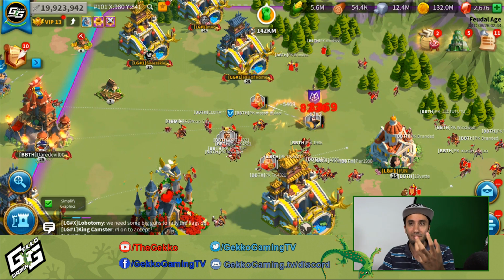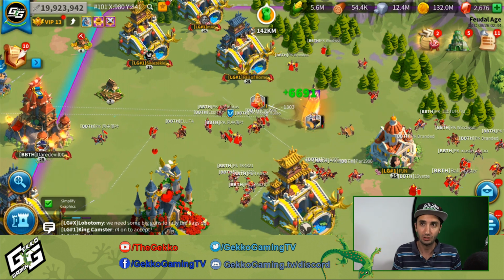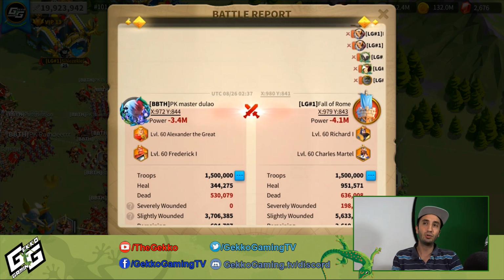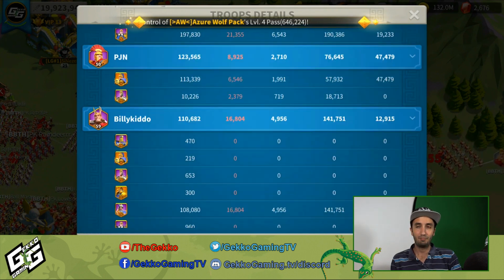THE BIGGEST MATCHUP OF LOST KINGDOM 1 - Rise of Kingdoms